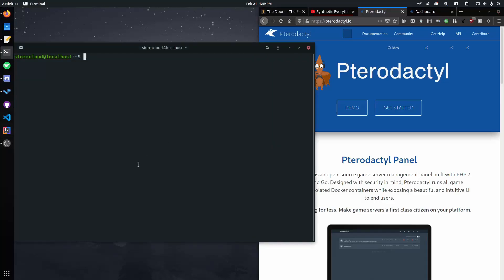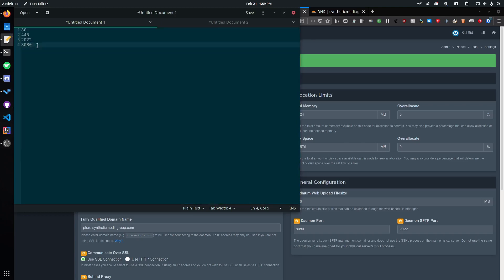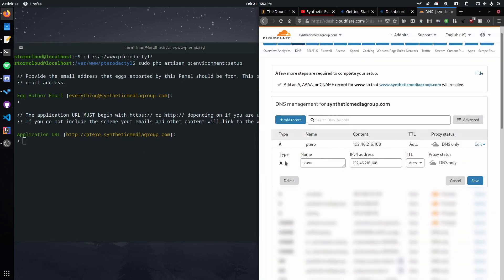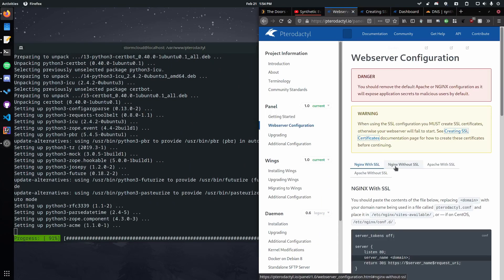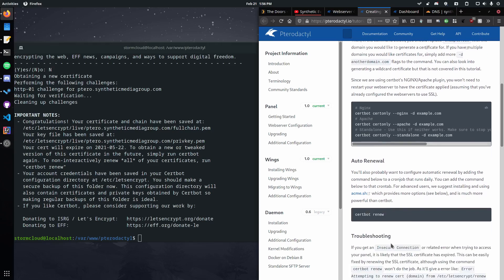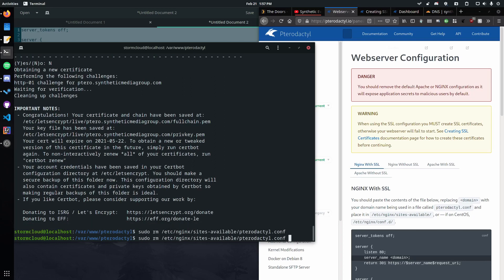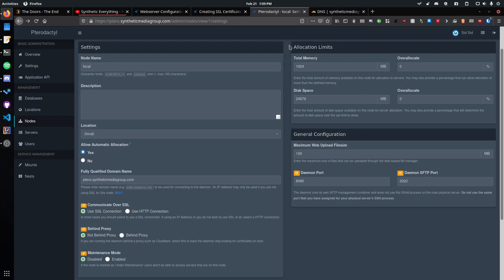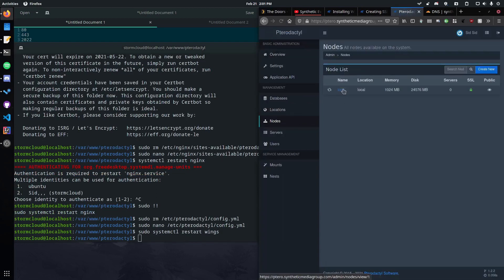Secure Your Pterodactyl Panel with SSL/HTTPS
Synthetic Everything demonstrates how you can convert your non-SSL Pterodactyl Panel to use SSL/HTTPS

If the discord invite doesn't work check our website or my channel's about tab for an updated link.